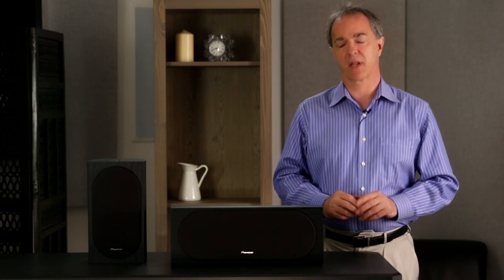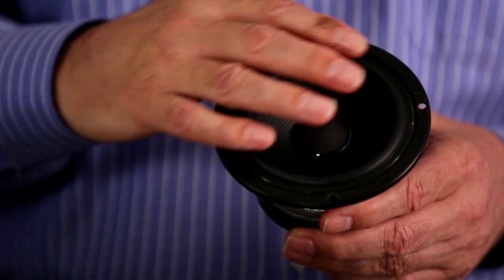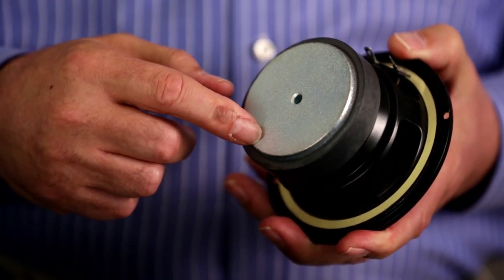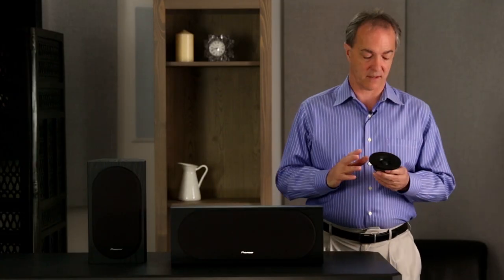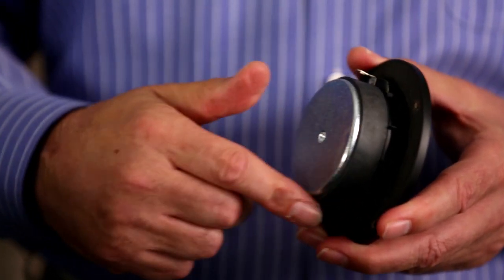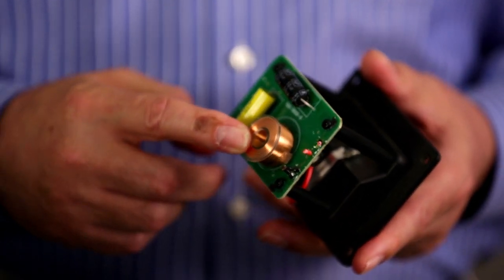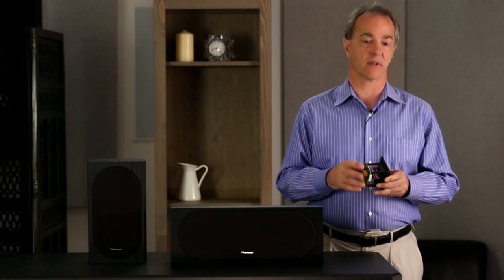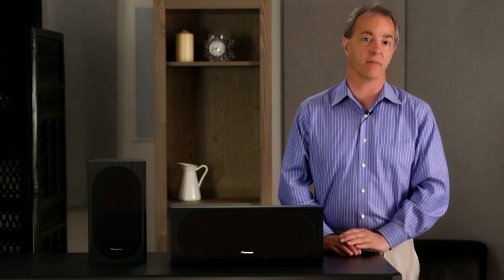Andrew Jones: Speaker Philosophy